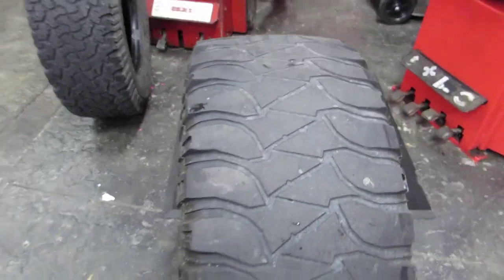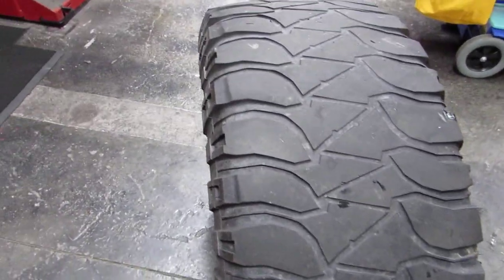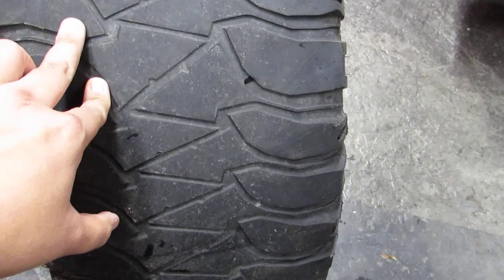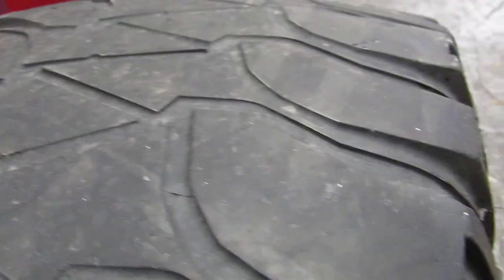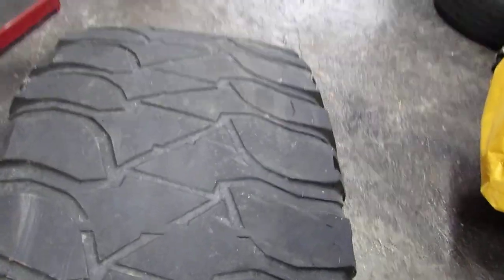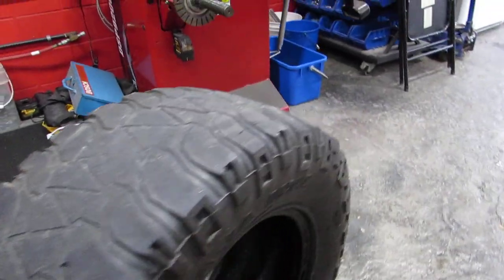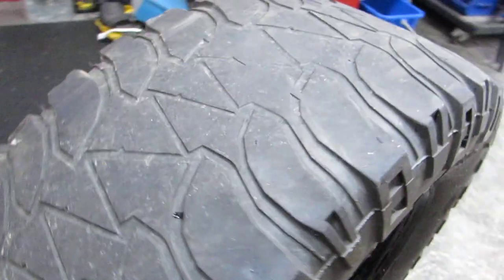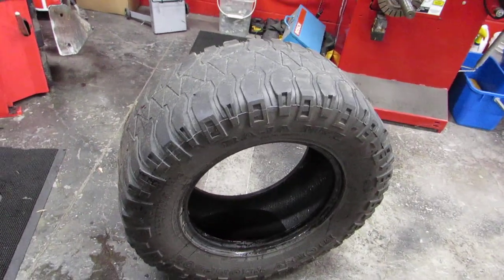5 YEAR OLD WORN MICKEY THOMPSON BAJA MTZ TIRE REVIEW (DO I REGRET IT)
WELCOME BACK RIM LIONS! SO TODAY WE ARE DOING A UNUSUAL TIRE REVIEW, JUST TO CHANGE UP A FEW THINGS!! SO WE HAVE A 5 YEAR OLD USED & WORN MICKEY THOMPSON BAJA MTZ. SIZE IS 33X12.50X20. SO I EXPLAIN HOW IT WORN, AND THE MILEAGE WORN AND IF IT WAS WORTH ALL THE MONEY & DO I REGRET IT!
WATCH! & SEE